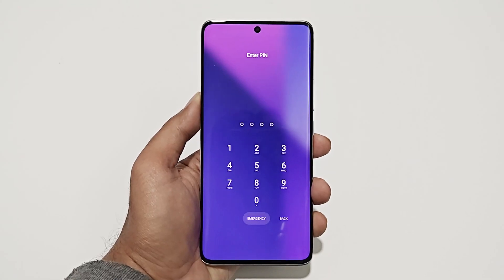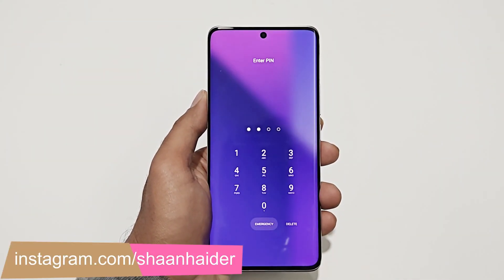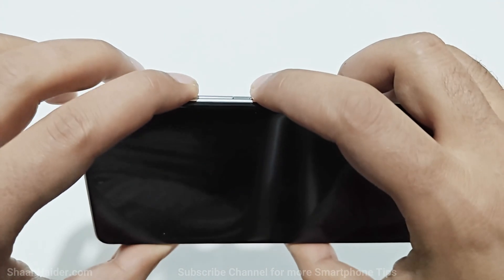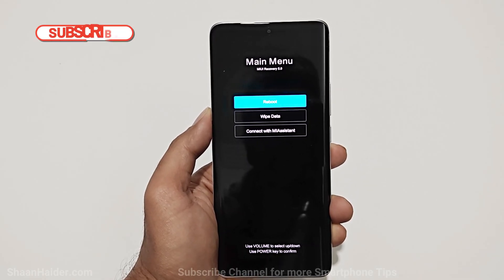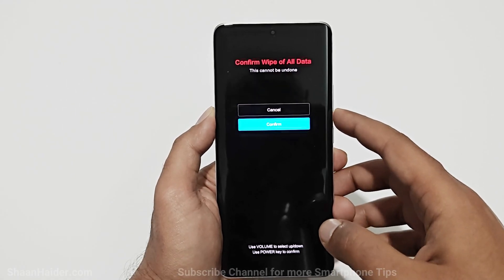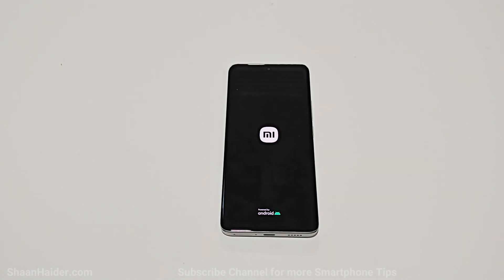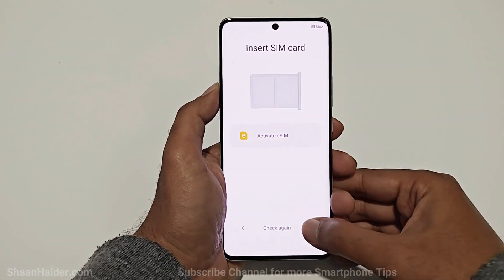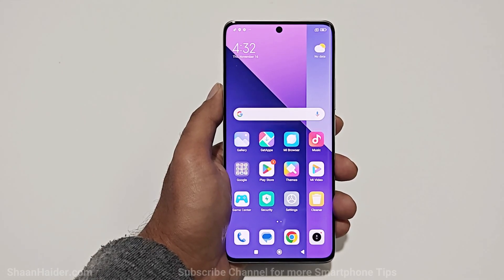Forgot Password - How to Unlock Xiaomi Redmi Note 13 Pro+, Redmi Note 13, Redmi 13 etc.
How to remove lock screen password, pattern and PIN  to unlock Xiaomi Redmi Note 13 Pro+, Redmi Note 13, Redmi 13 or any Xiaomi smartphone.